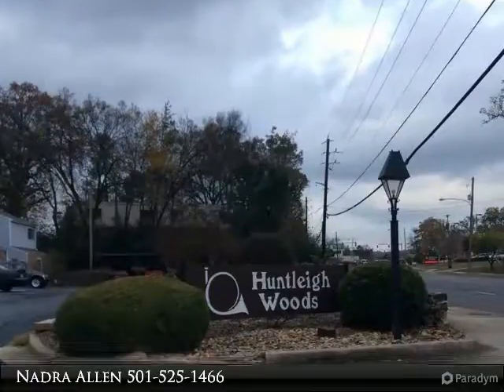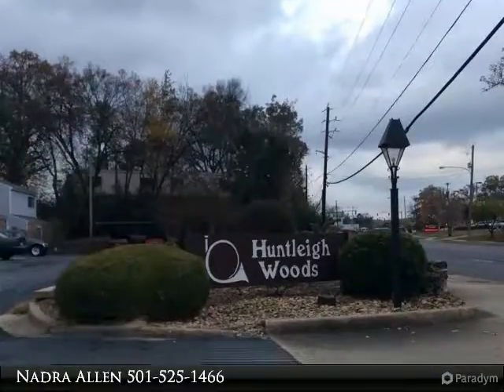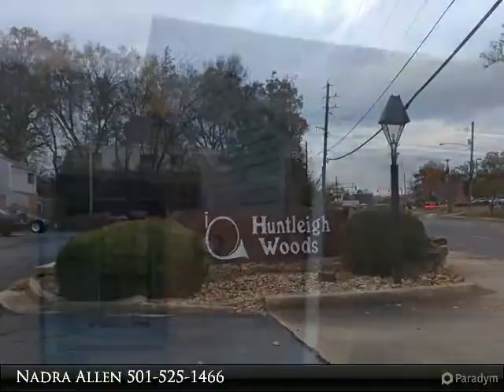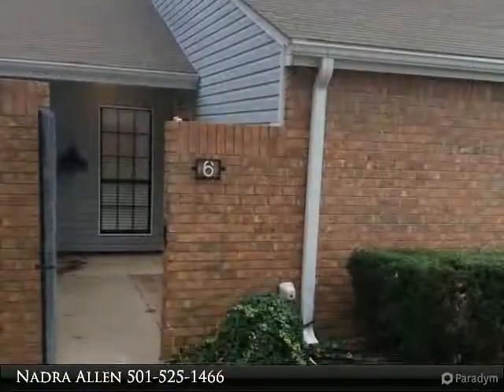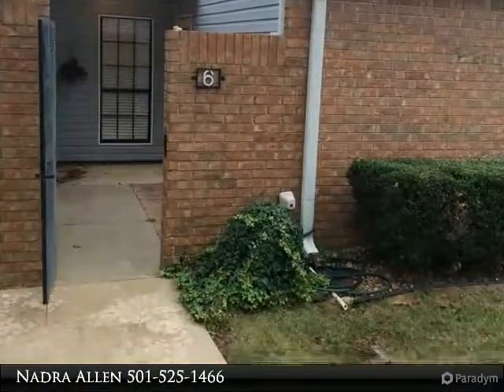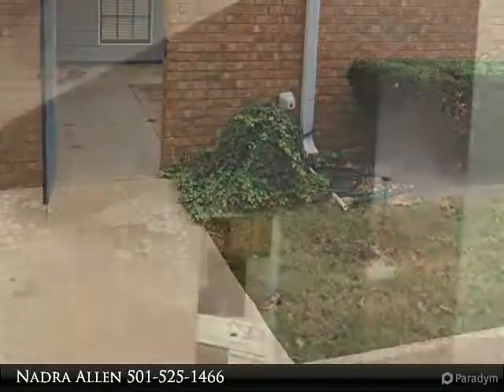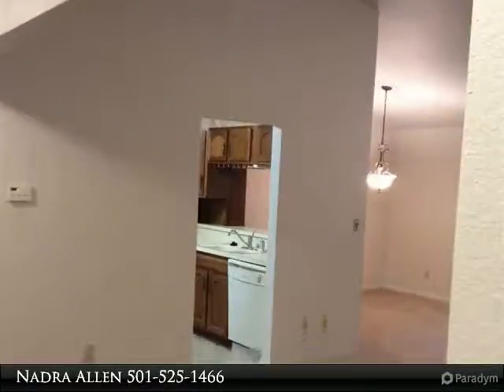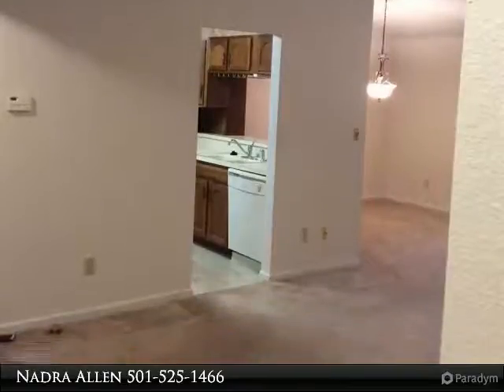#6 Huntsman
Very nice 2 bedroom 2 bath condo in a well-maintained complexed.If you want closets, handicap bath, fireplace and move-in ready come see this one. Nice sunroom with lots of light, third bedroom? Upgraded kitchen, separate dining, roomy living area with w/b fireplace and vaulted ceiling. Both bedrooms are nice, each having large walk-in closet. Master has its own bath with a large soaking tub, guest bath has a large walking in handicap accessible shower. Clubhouse, pool hot tub,sauna (owner related)

Presented By:
Nadra Allen, Lake Hamilton Realty, Inc.